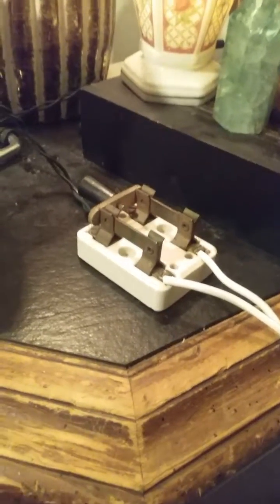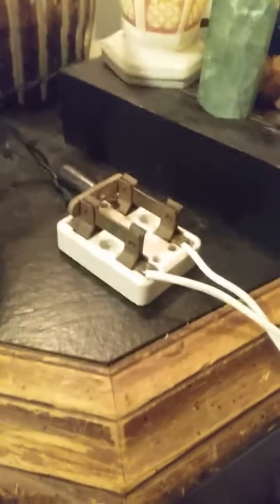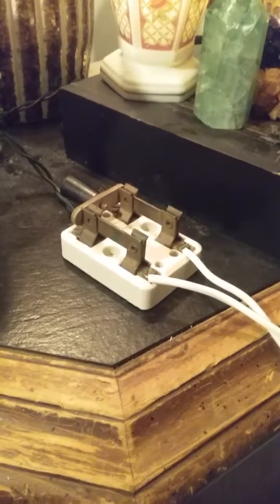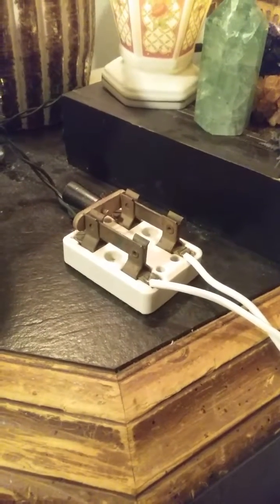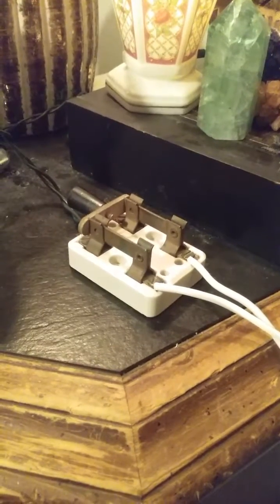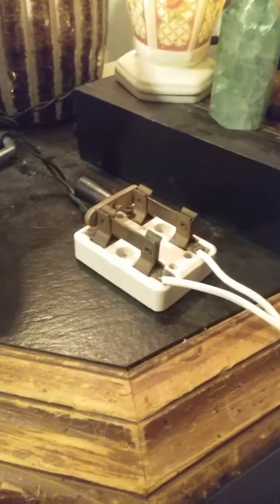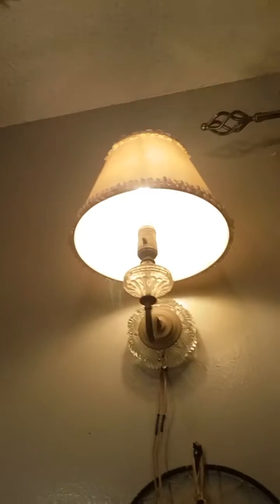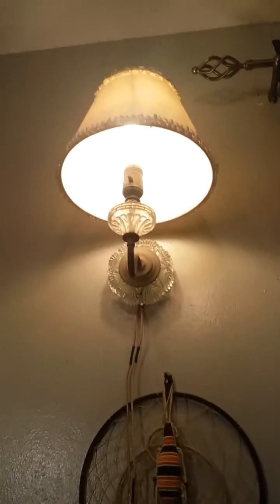Knife Switch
Leviton, from about 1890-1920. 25 Amps. 2 pole single throw switch.